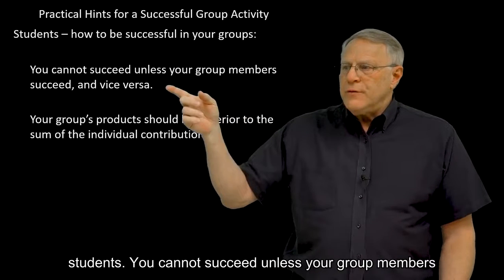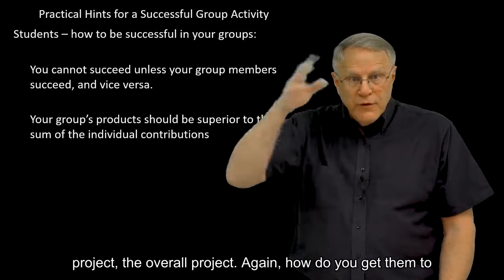2.6.6 Practical Thoughts on Groups & Teams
Walter L Hurley shares some practical thoughts on groups and teams. This video is part of a series of videos produced at University of Illinois as part of pedagogical training for faculty in Sierra Leone through the AQHEd-SL project.